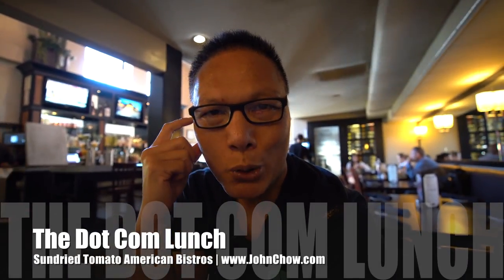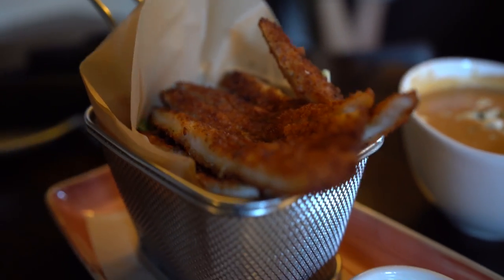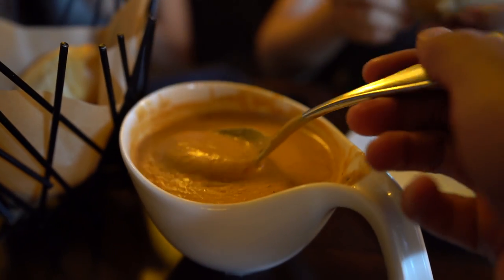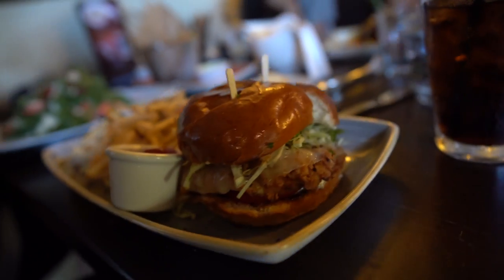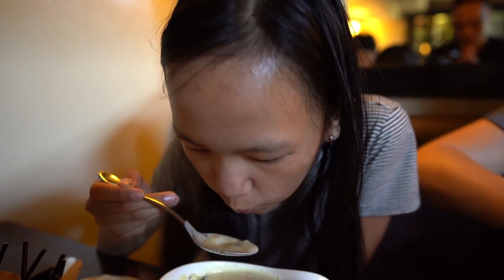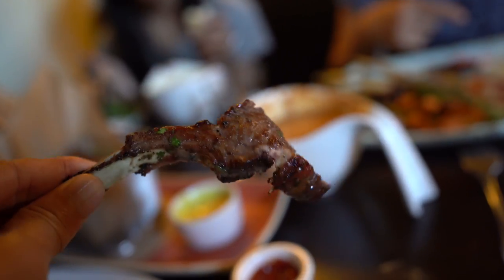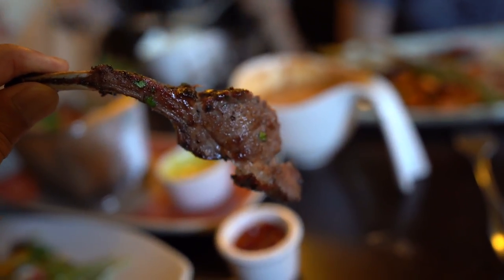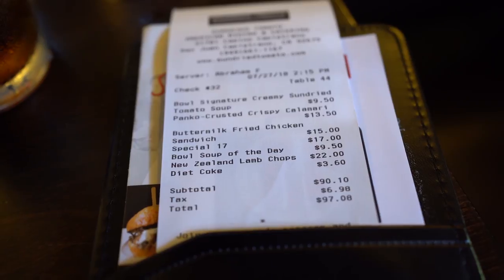Dot Com Lunch At Sundried Tomato American Bistros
We had lunch at Sundried Tomato American Bistros in san Juan Capistrano. They are known for their tomato soup and rack of lamb. So good!

3 Legged Thing Rick Tripod